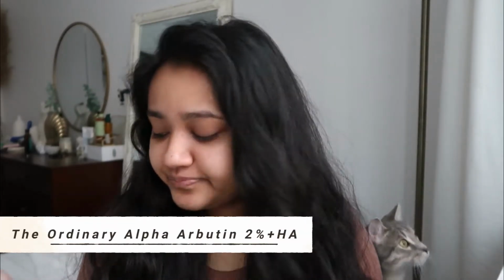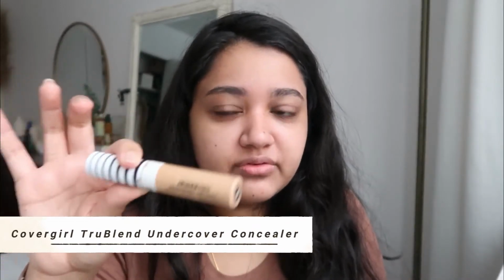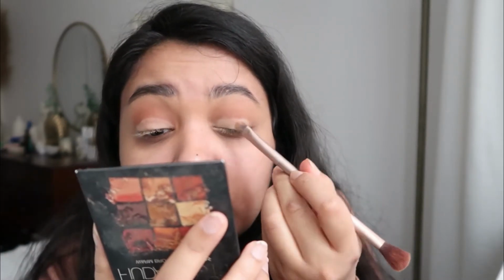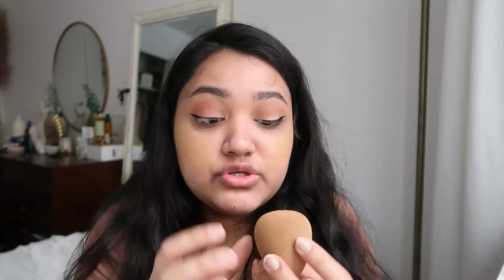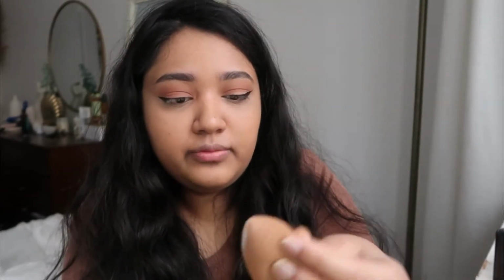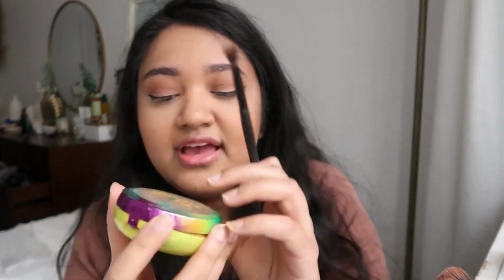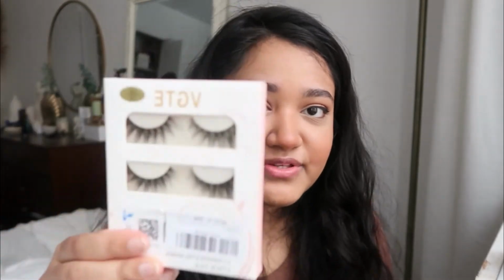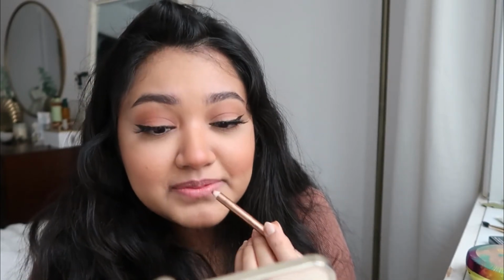Chatty GRWM | My Everyday Makeup Routine | Nayma & Asia | 2021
Hi everyone!
It's Asia! Today I have for you, my everyday makeup routine, hope you like it!

Nayma's Instagram: @Naymauu
Aureate's Instagram: @Shop.Aureate